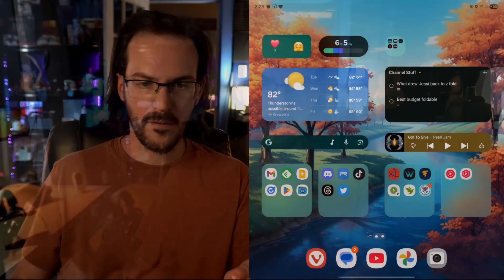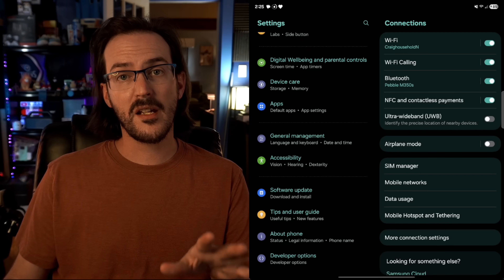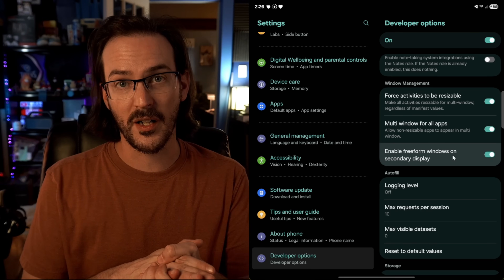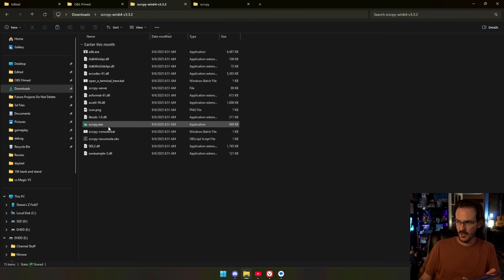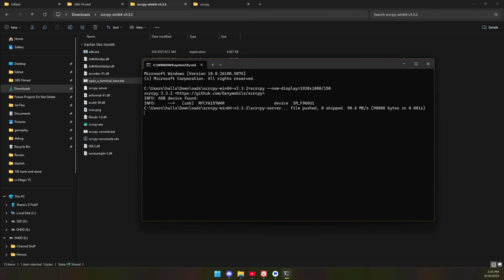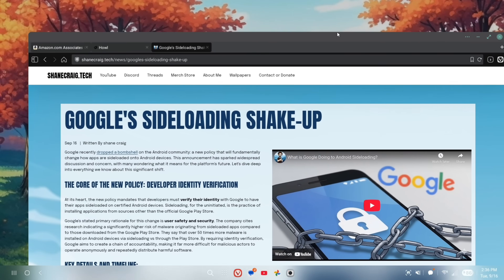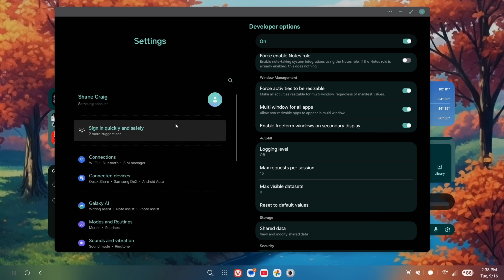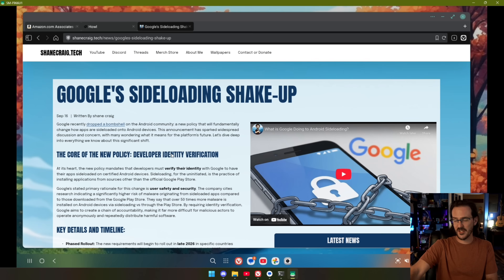How to Run Samsung DeX Inside Windows On One UI 8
scrcpy --new-display=1920x1080/150